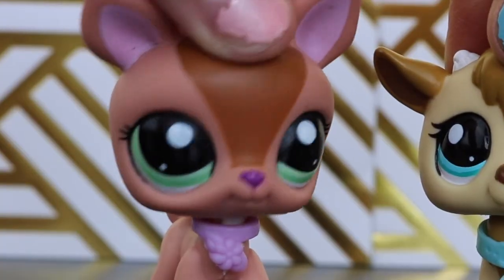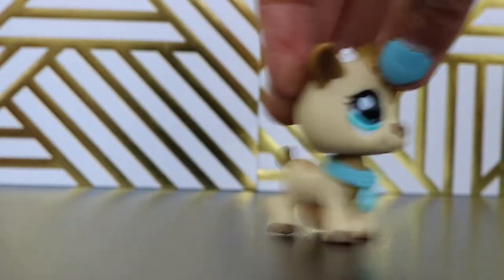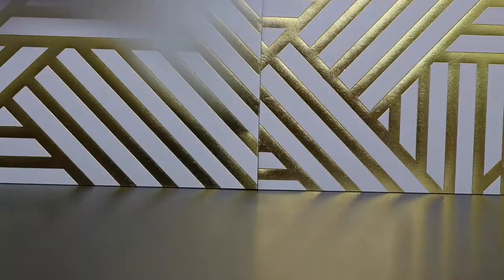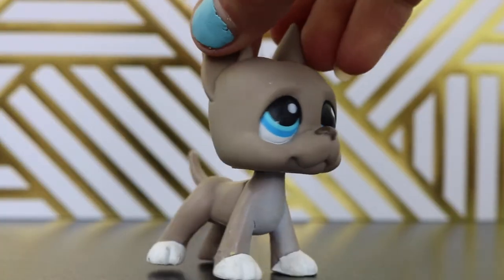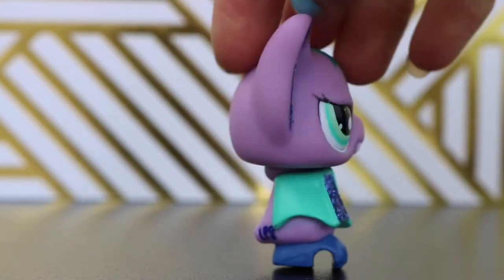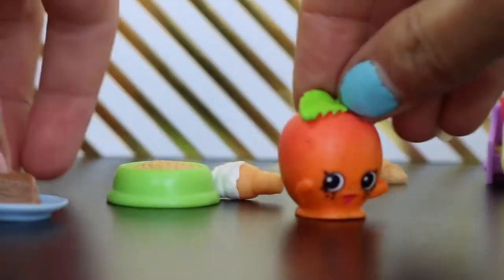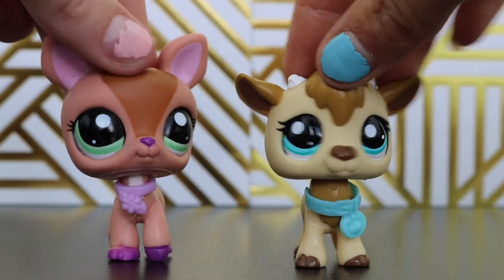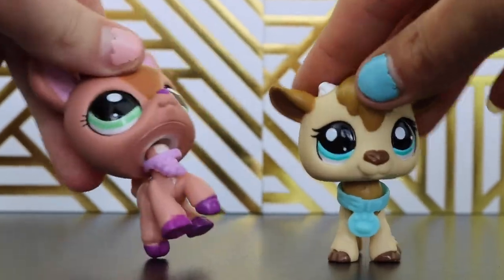LPS: Smol Haul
We recently received our LPS that we ordered. We were so excited to get them in, we wanted to do a lil' haul video for you guys! Enjoy ♥♥♥

. . . . . . . .•♥Be Yourself, Be Creative♥•. . . . . . . .

"Final Count Down" Instrumental.

.•♥We're All LPS Potatoes♥•.

Great
Dane
Wolf
Viozel
Violet
Hazel